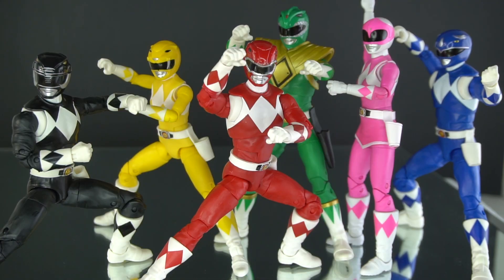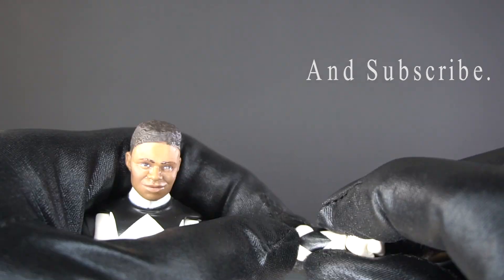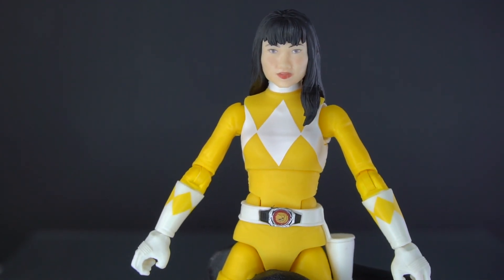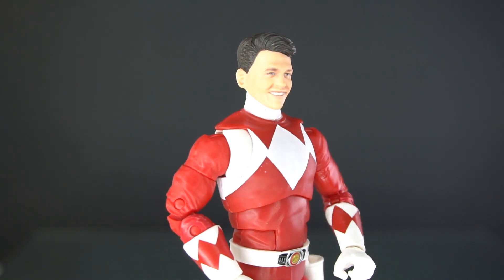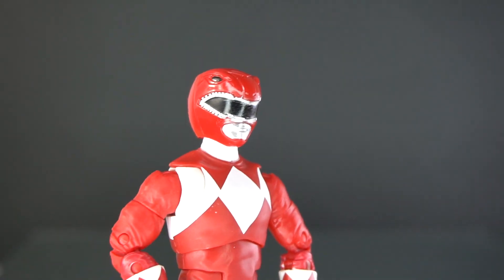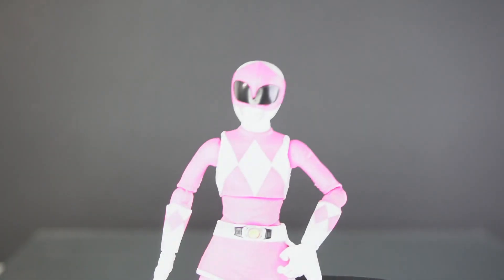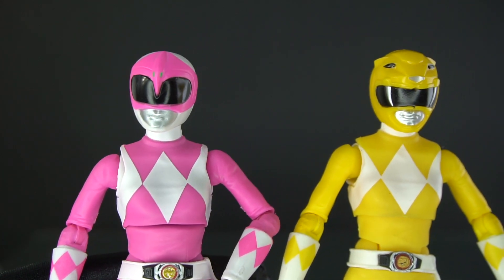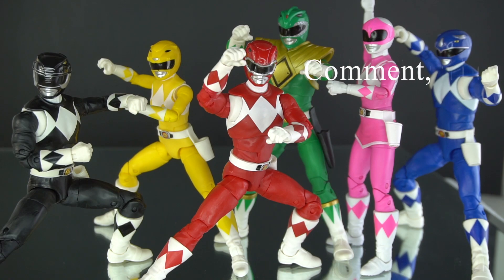Lightning Collection - Mighty Morphin Power Rangers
This is a review of Mighty Morphin' Power Rangers figures from the Lightning Collection.